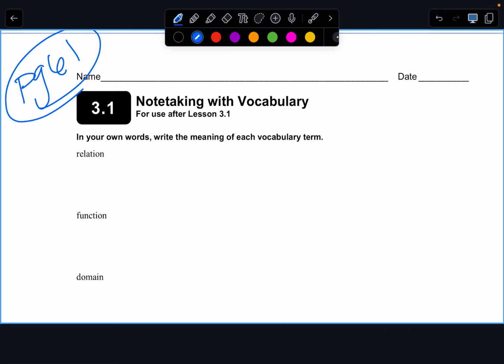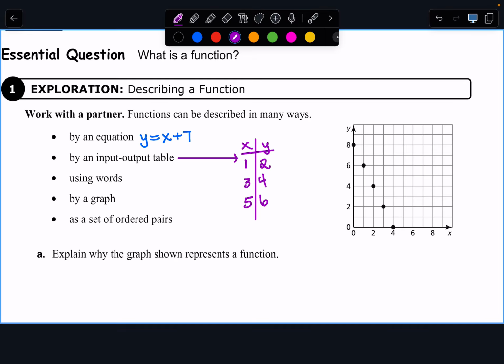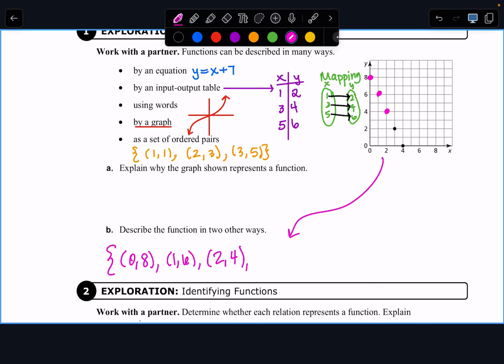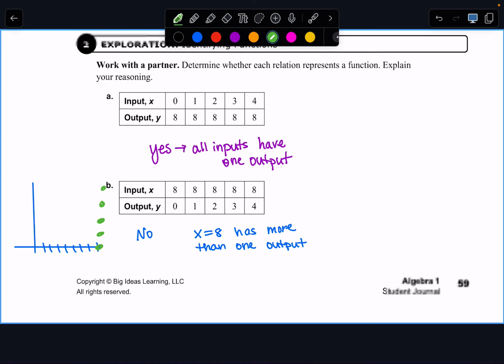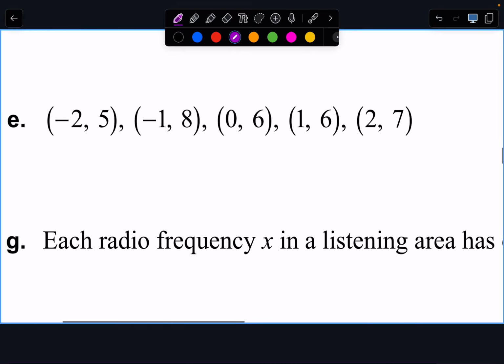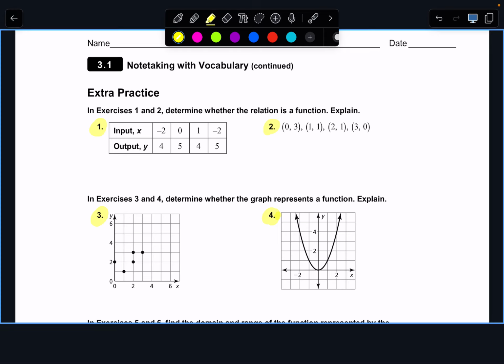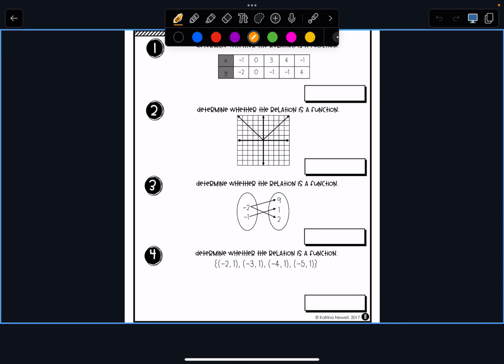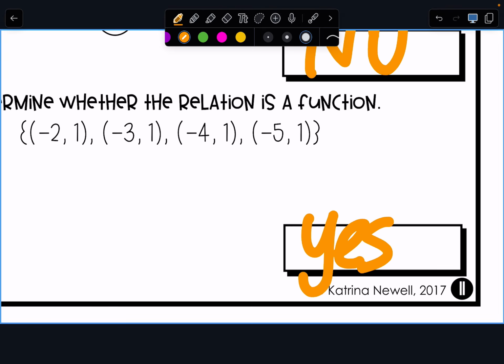3.la algebra 10/8/25